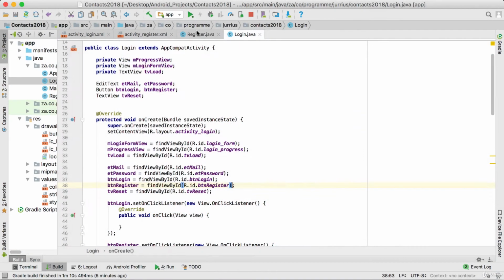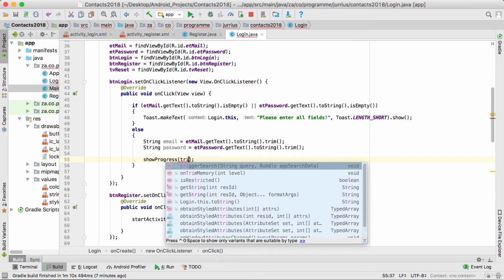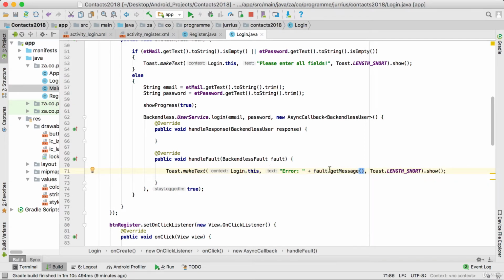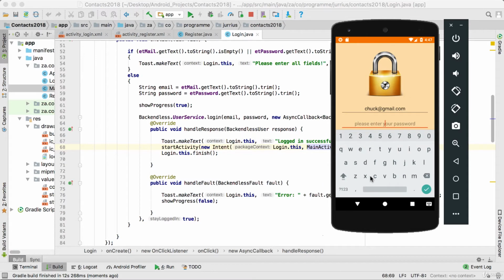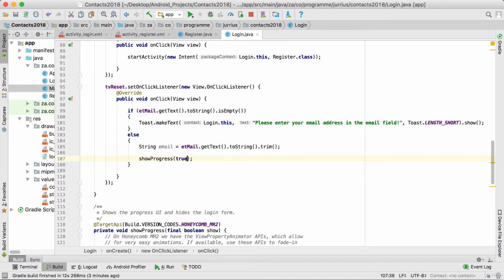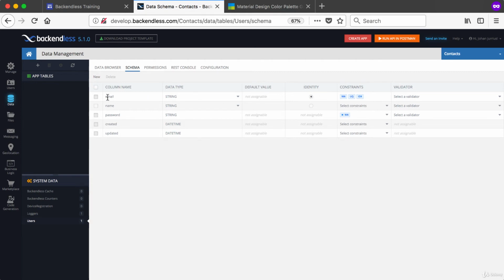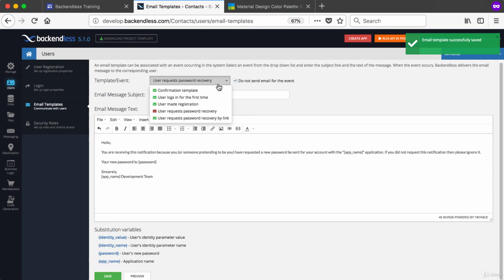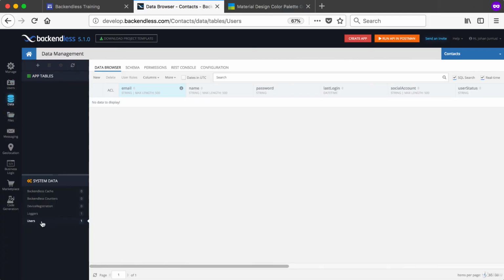74 Login a User and Password Reset Learn Android Application Development